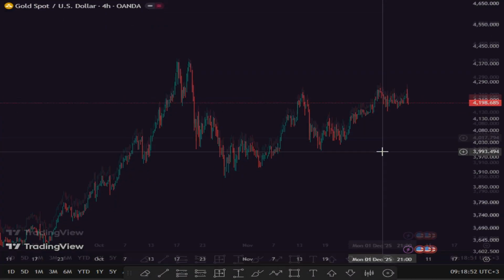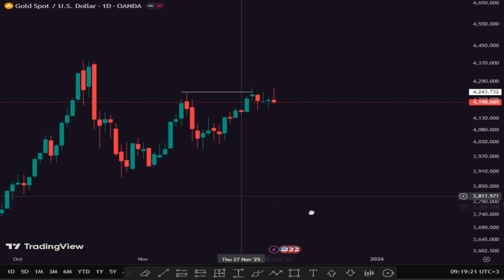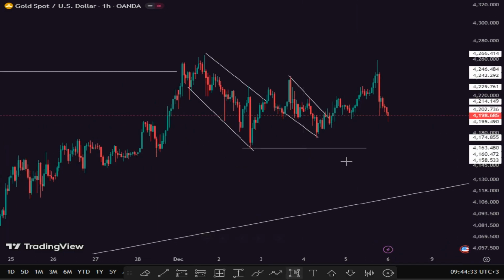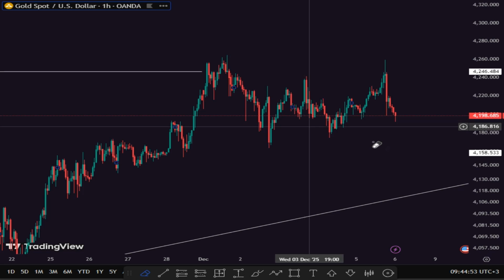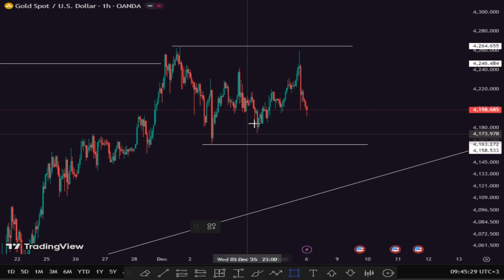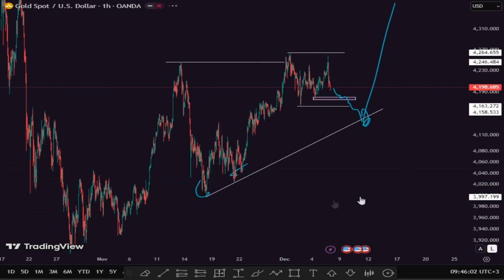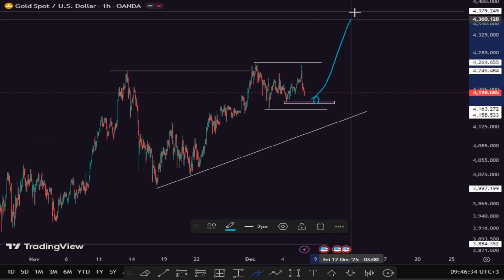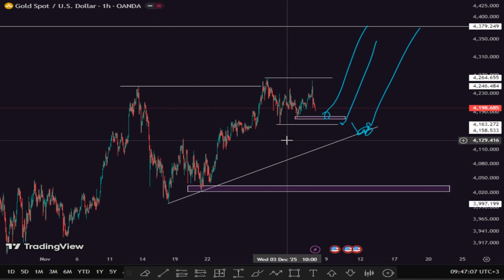Gold Is Setting Up Something Interesting… XAUUSD Forecast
🔑 What you'll learn:
BEST TRADING STRATEGY FOR XAUUSD